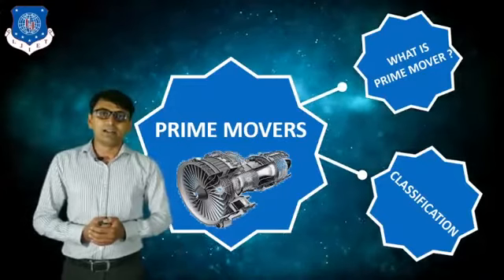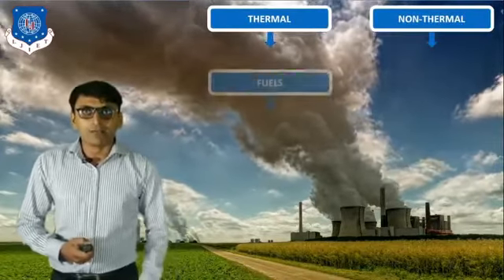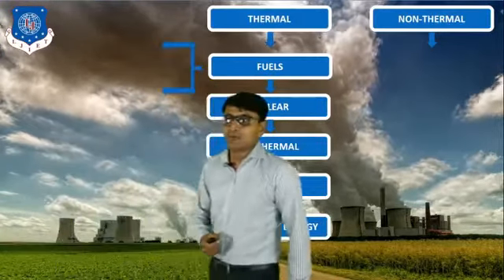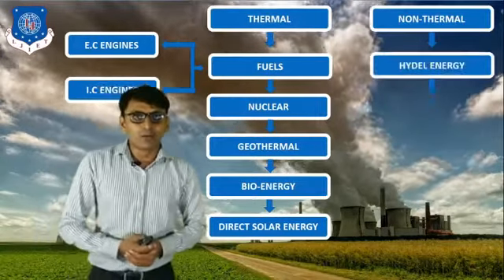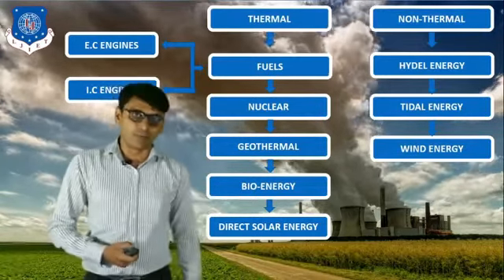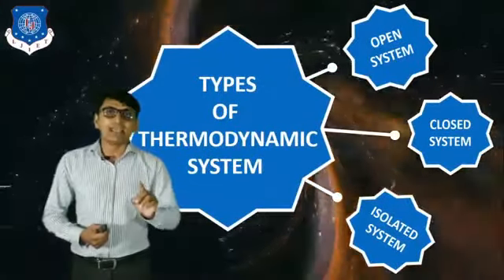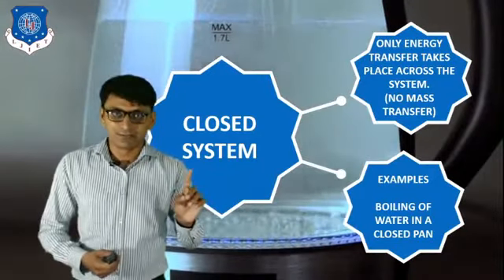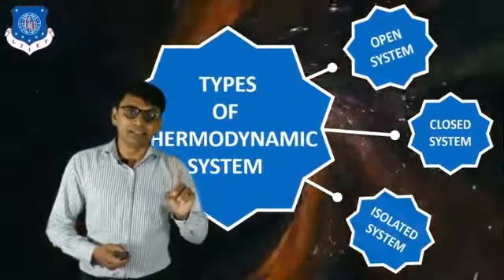Lec-04_Prime mover and Thermodynamic system | Basic Mechanical Engineering | First year Engineering